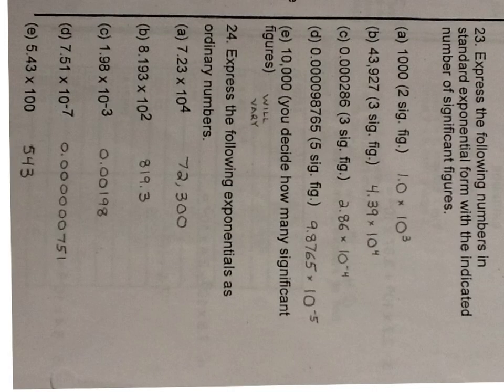Measurement- pg 19- answers